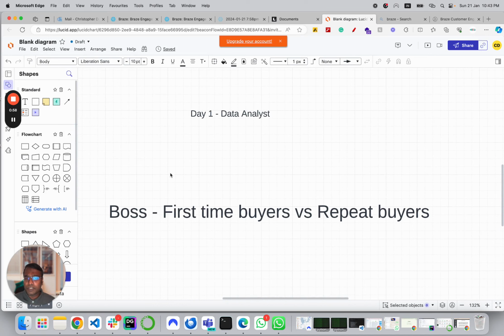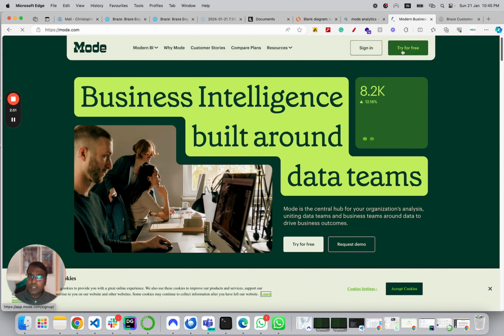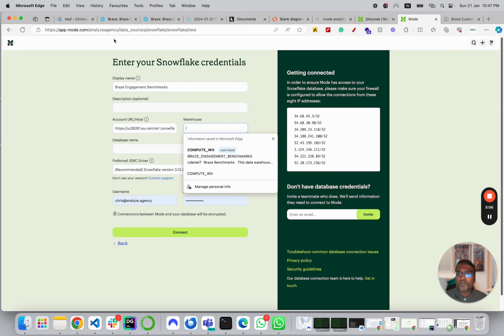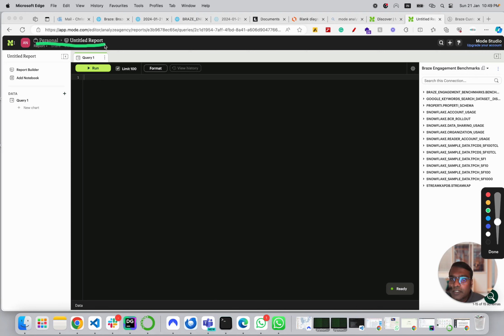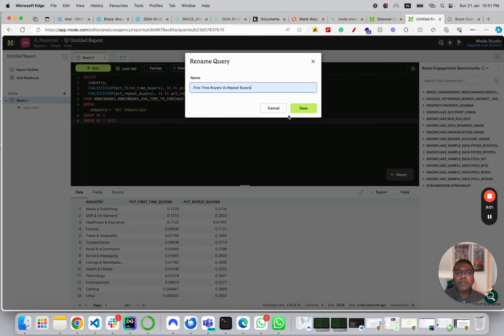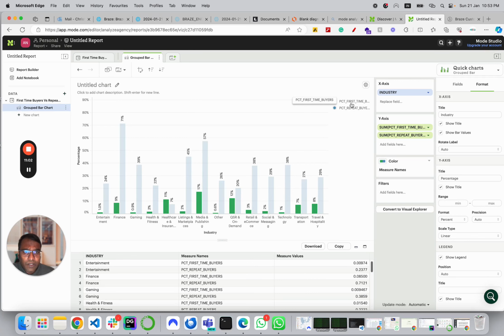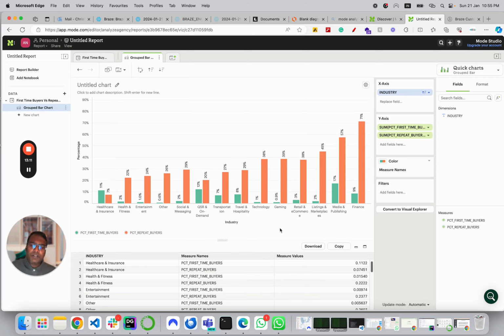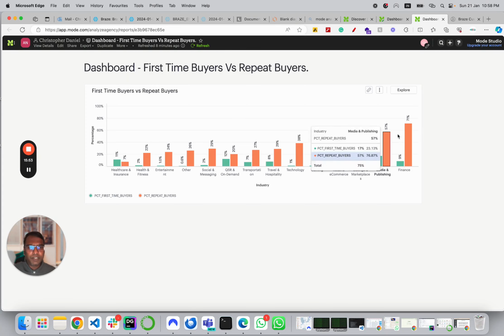Data Visualization with Snowflake and Mode Analytics.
A video on How to visualize data using Snowflake and Mode Analytics.

It's a quick and easy way to create beautiful charts for your Team.

Analyze Agency provides an extensive array of services in data analytics and consulting like the following.

Data Modelling, Data Integration and Data Engineering

BI and Analytics Implementation

Data Integration, Modelling and Transformation (ETL/ELT)

Data Warehouse, Data Lake, Lakehouse, Data Fabric and Data Mesh